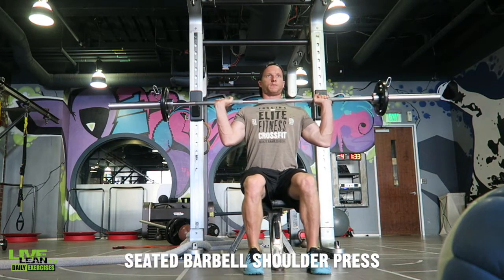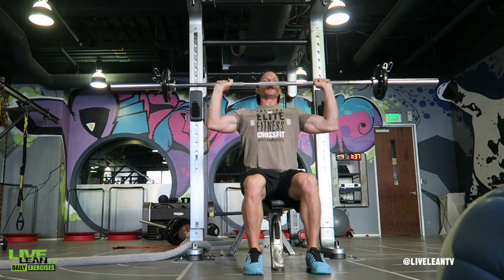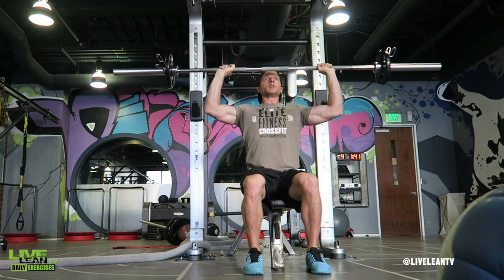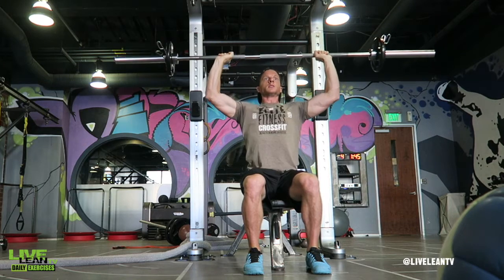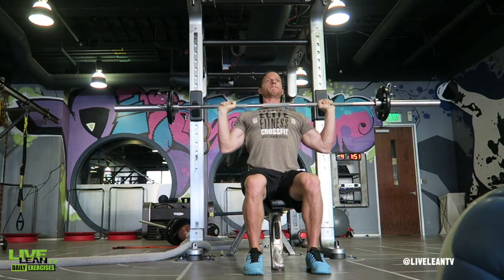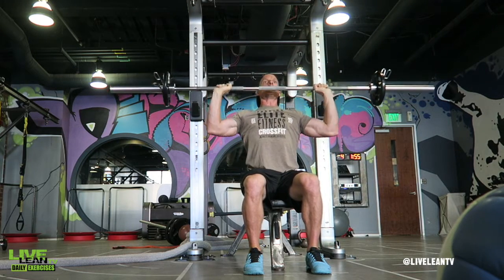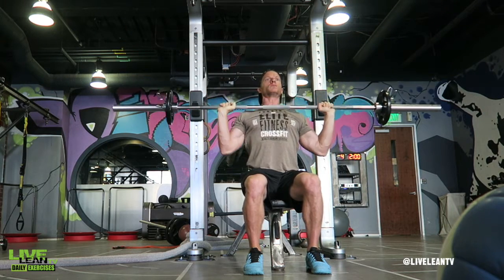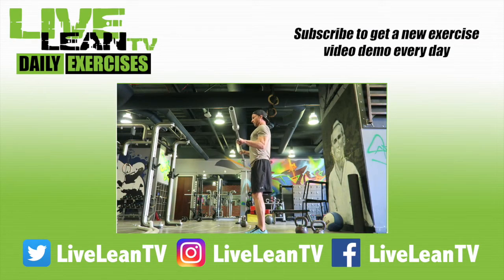How To Do A SEATED BARBELL OVERHEAD PRESS | Exercise Demonstration Video and Guide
The Seated Barbell Overhead Press, often referred to as the seated barbell shoulder press, is a great exercise that targets the front and side of your shoulders, as well as your triceps.

By sitting, it takes away any momentum generated when doing the standing barbell shoulder press.

To get started:
1. Sit on a flat bench, gripping the bar with hands slightly wider than shoulder width.
2. Press the barbell overhead by extending your arms while pressing your feet through the ground and maintaining a tight core to keep your back straight.
3. Under control, slowly reverse the movement by bending your elbows and lower the barbell until it reaches the top of your chest.
4. Repeat.

Seated Barbell Overhead Press:
► MUSCLES WORKED: Shoulders, Triceps
► TYPE: Strength
► EQUIPMENT: Barbell, Flat Bench
► EXPERIENCE: Intermediate